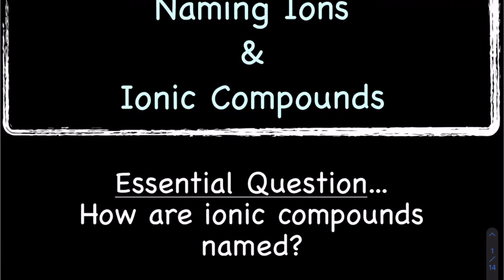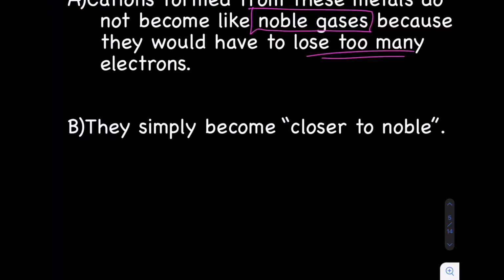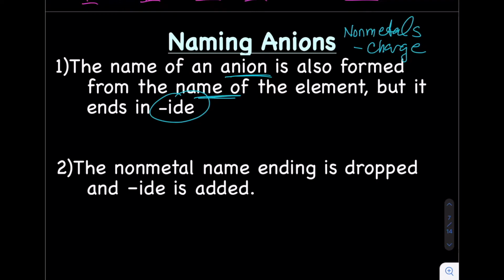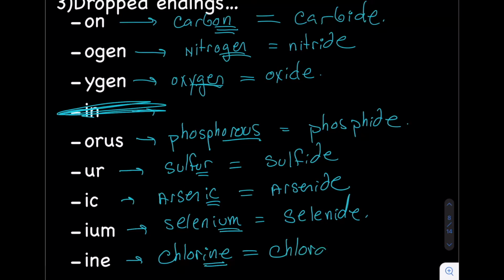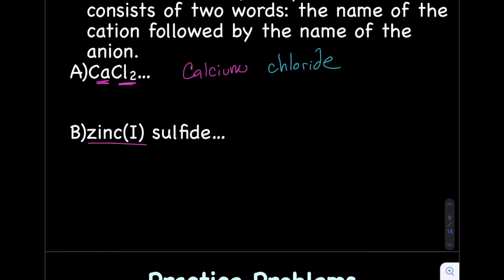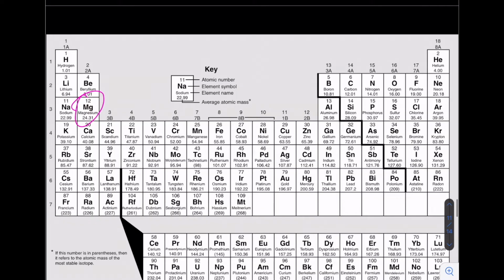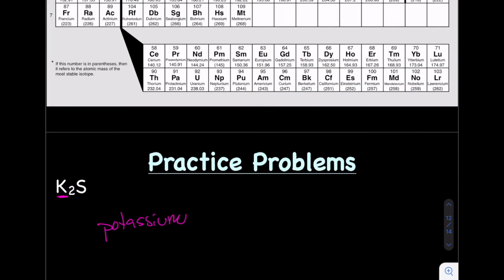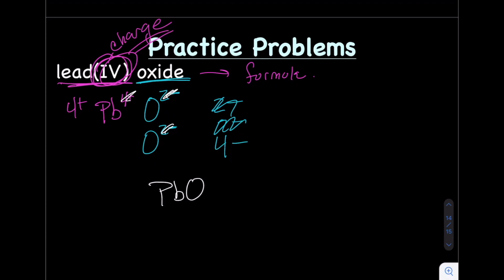Naming Ions & Ionic Compounds